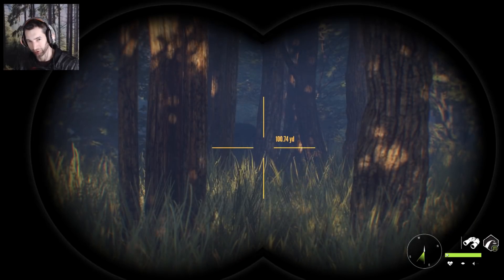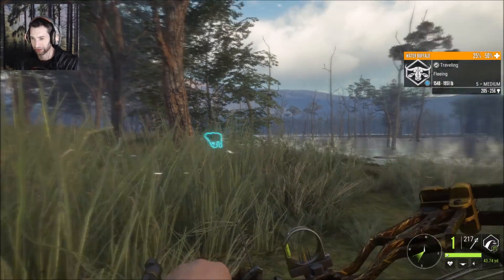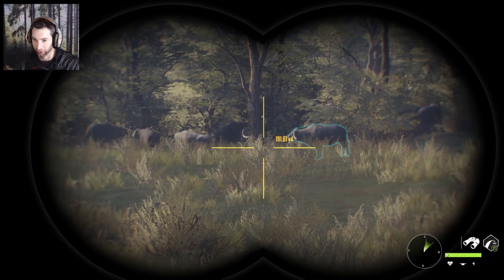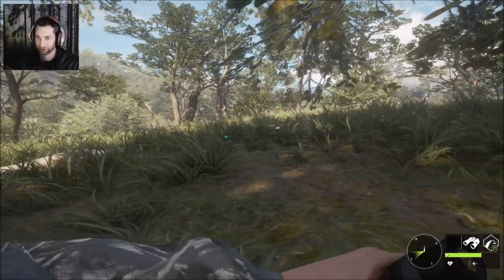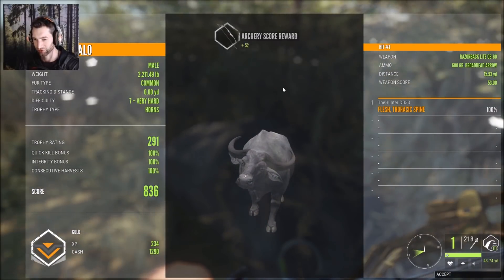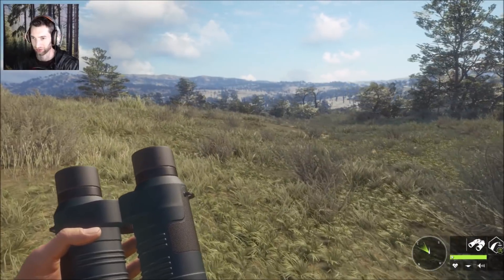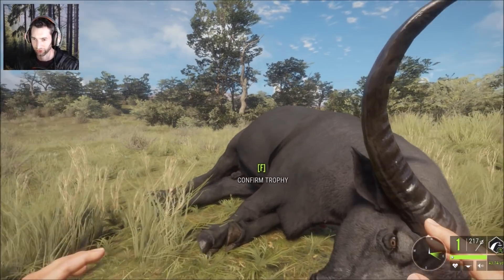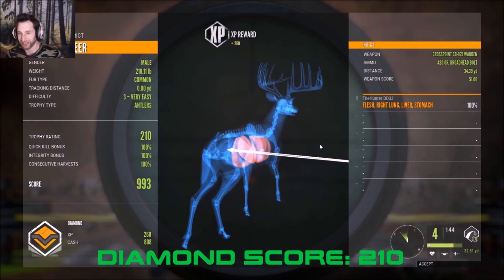BOW HUNTING the WATER BUFFALO!! *MYTHICAL* Call of the Wild THEHUNTER 2018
Today we are trying the Unthinkable... Yup we are BowHunting for the mighty Water Buffalo!!

GRAPHICS CARD: NVIDIA GEFORCE 1060 GTX

steinper TheHunter, ZachRodah, Skelet_Elvis, Jonathan Owen, Lockinload23, Charles Lundquist

Outro: Wild Pogo